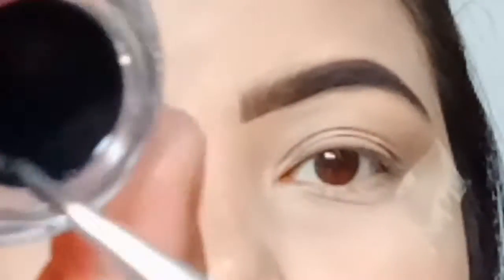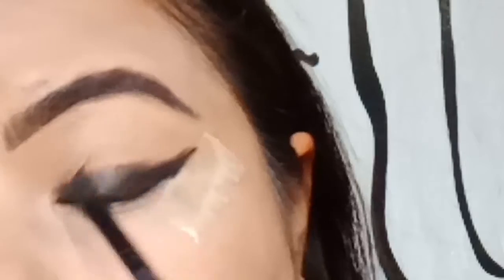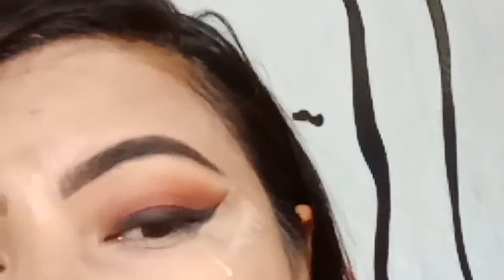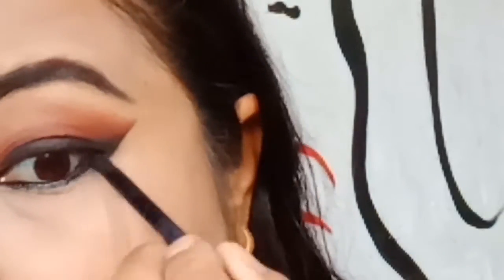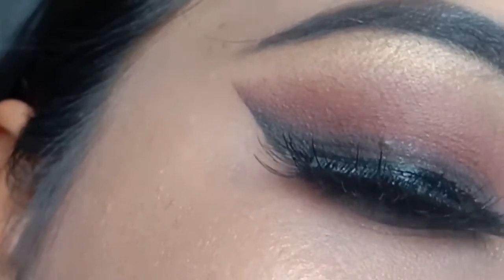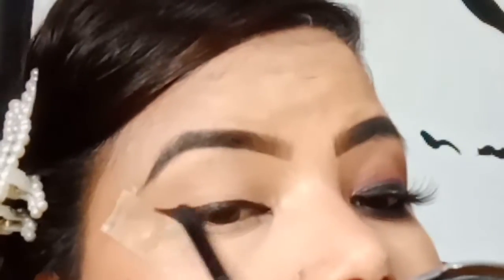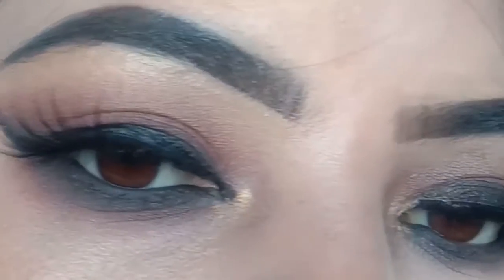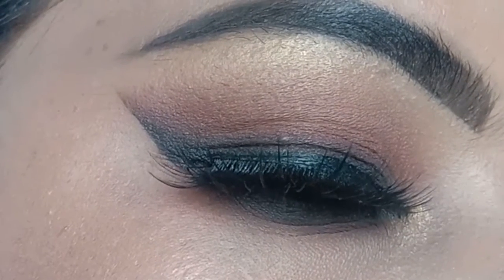Simple easy smokey eyes